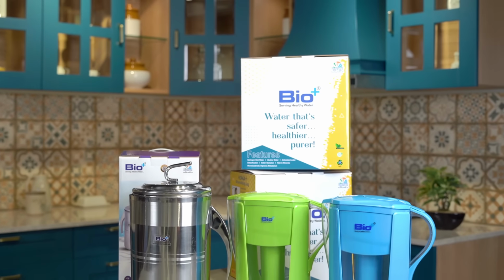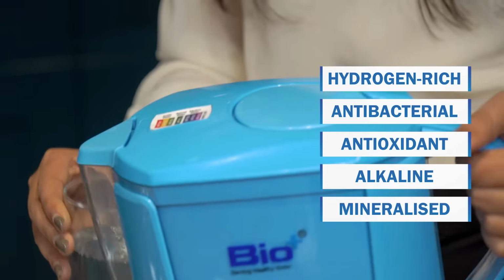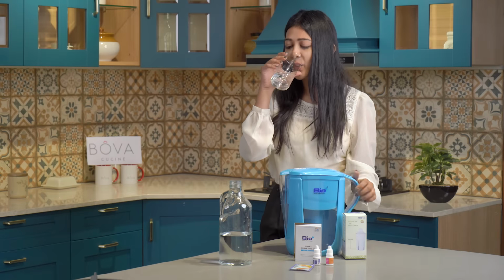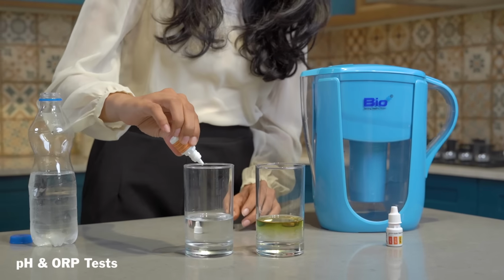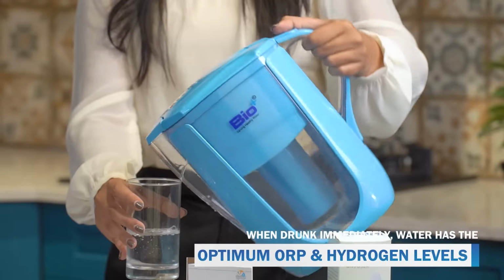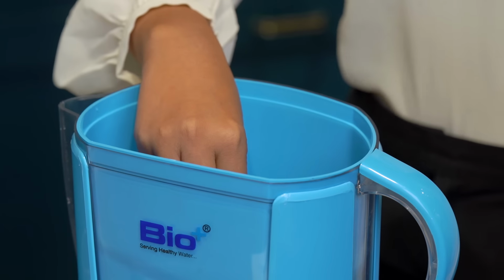Bio+ Hydrogen-rich, Antioxidant, Mineralising, Alkaline, Water Jugs | 4 & 6 litres storage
BioPlus Range of Premium H2AAA + Mineralising Water Jugs
with NSF certified Bio+ Ceramic Balls & Activated Carbon.